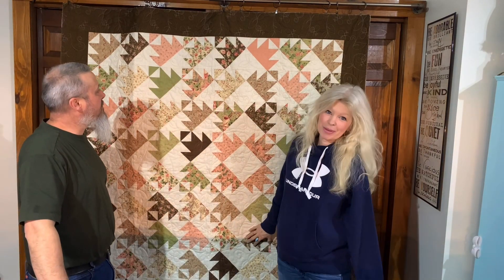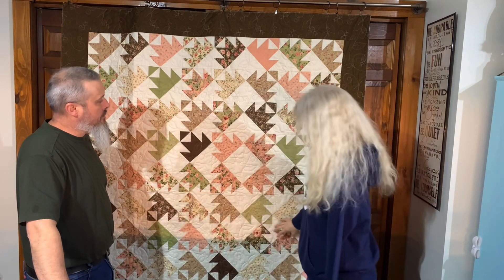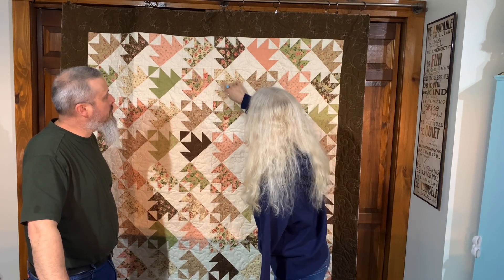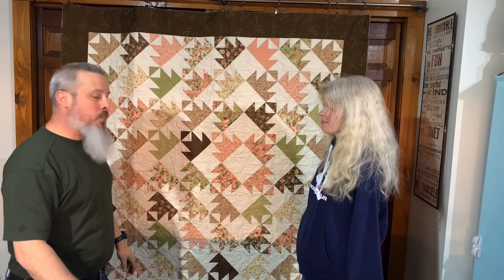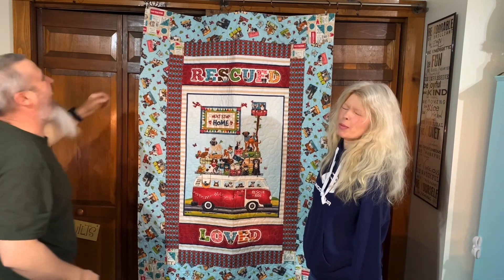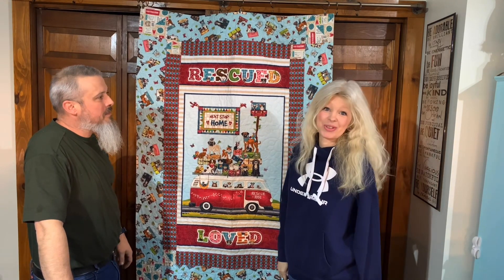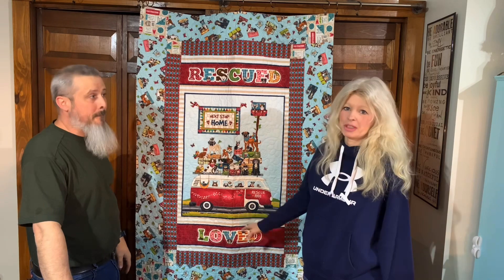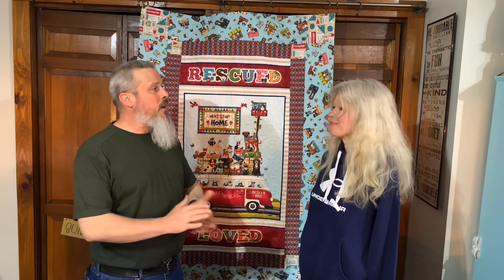Showcase quilt series (Debbie)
A couple of beautiful quilts made by Debbie.